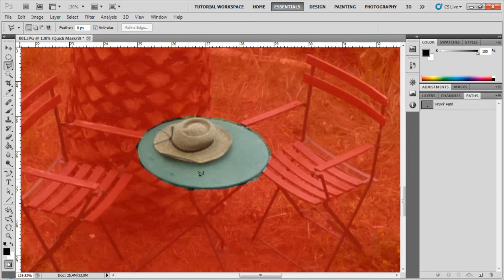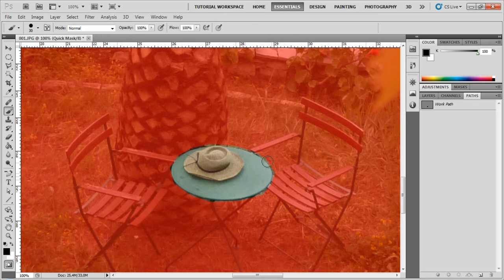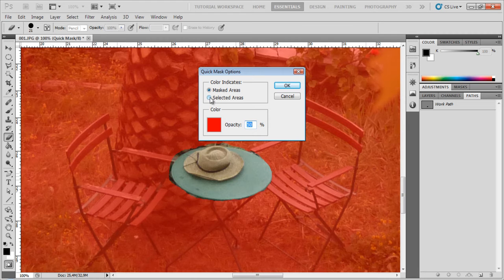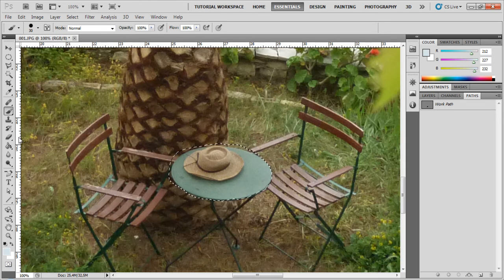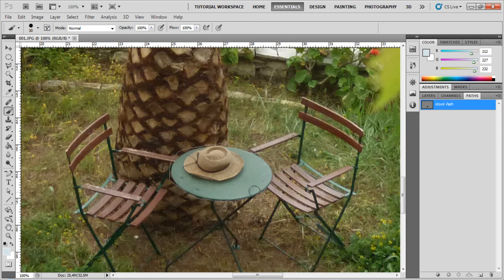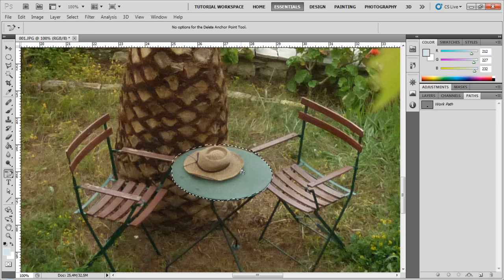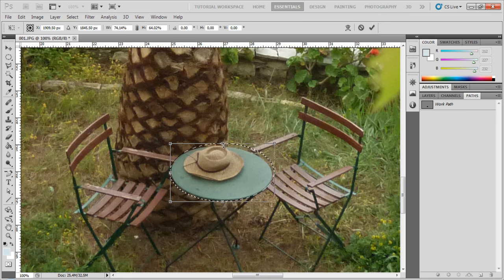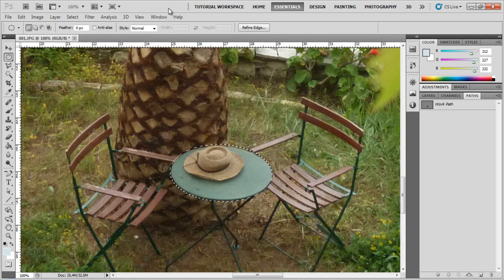Photoshop Tutorial - 10 - Finalizing your selections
How to edit your selections in order to get a great final result, by using the mask mode, converting your selection to a path or transforming it to get the right shape.